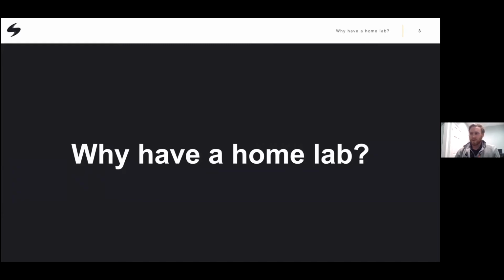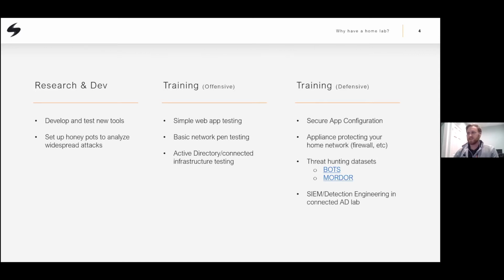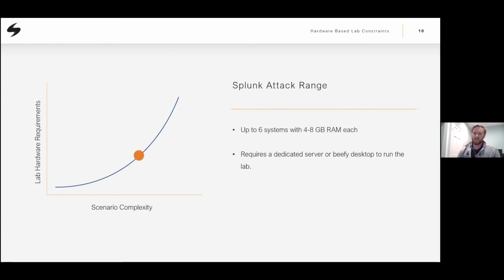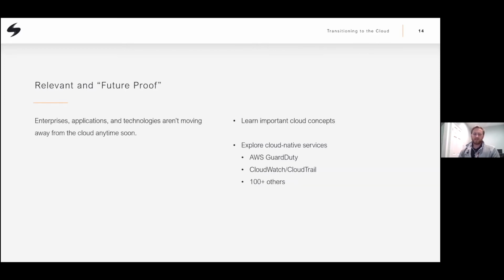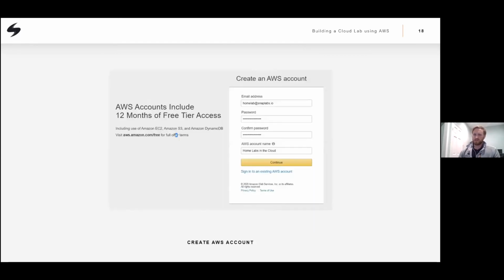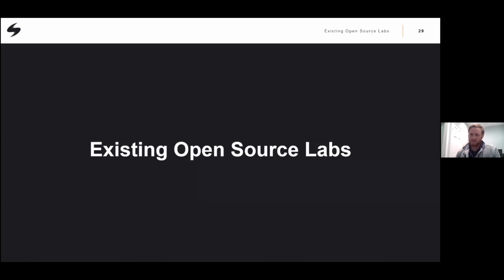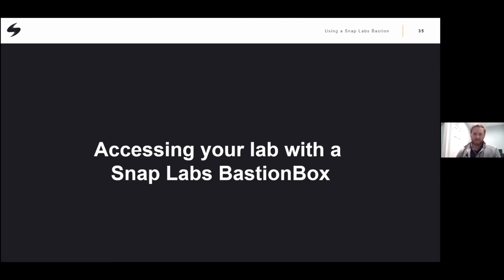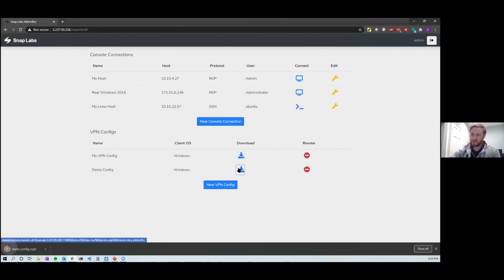Chris Myers - Home Labs Without Hardware Building in the Cloud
Home Labs without Hardware - Building in the Cloud

Home lab environments are an awesome way to level up your skills in the cyber security industry. Whether you’re into penetration testing, detection engineering, or adversary emulation – a well designed lab environment can be an invaluable training tool. The cloud offers a great way for anyone interested to dip their toes into the industry, or dive deeper technically, without the need for expensive hardware. However, there can be a learning curve with getting your lab set up in a cloud provider’s network.

In this talk, I’ll share what I’ve learned over the years building cloud hosted lab environments at Snap Labs to help flatten that learning curve. I’ll cover important design considerations, cloud limitations/gotchas, various use cases and lab scenarios, existing open source lab designs to get you started quickly, and more! I’ll also be releasing an open source tool to easily and securely access your lab environment and share that access with others.